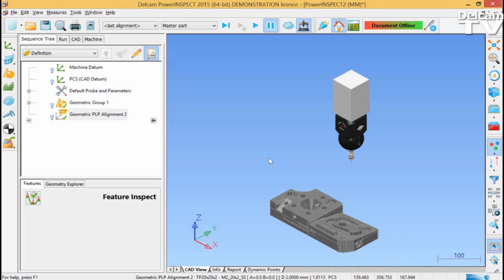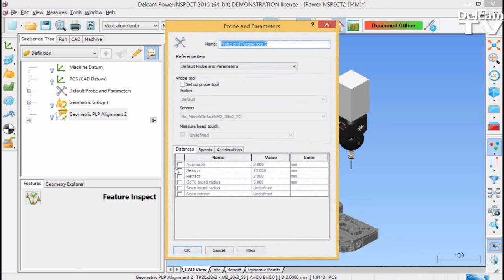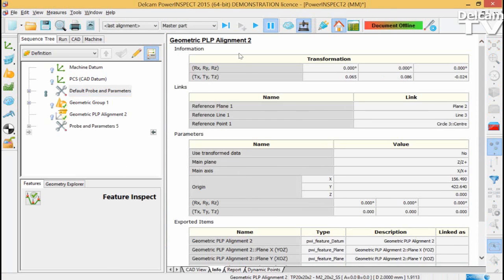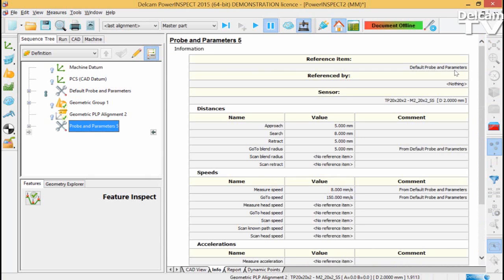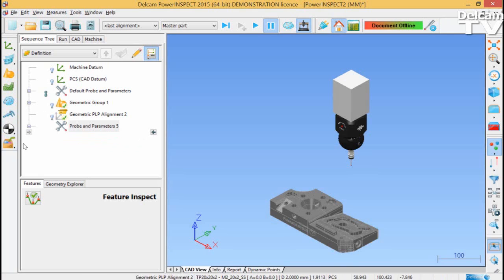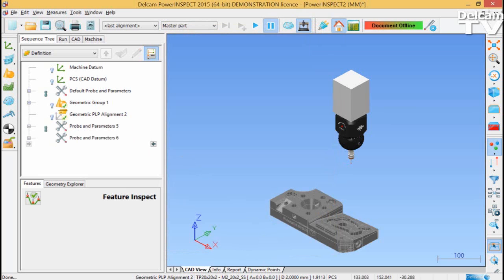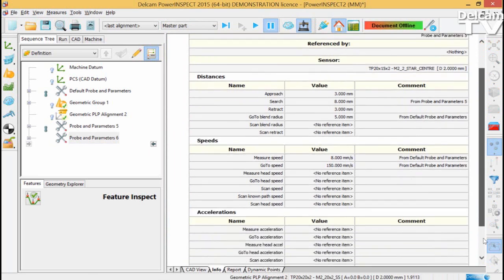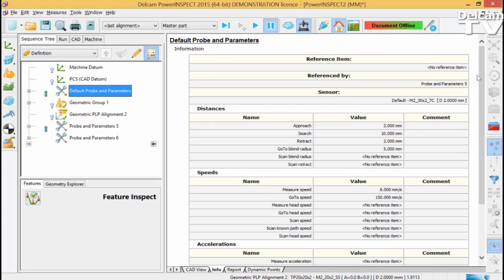Improved Probe and Parameters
The info tab has been extended to see the relationships between Probe and Parameter items.